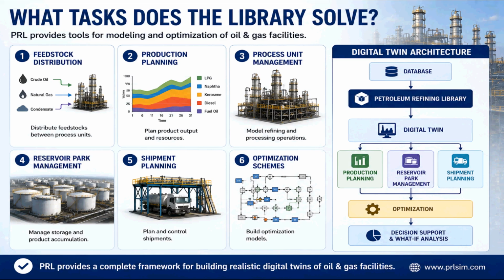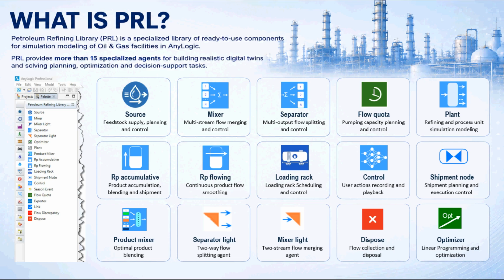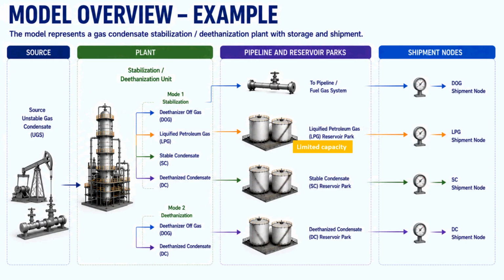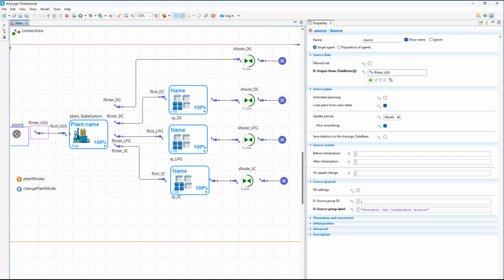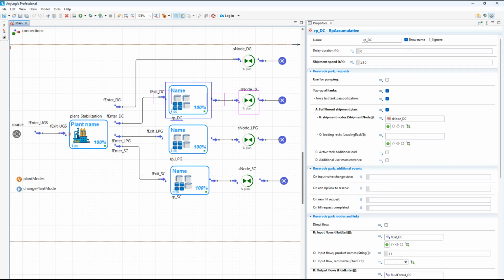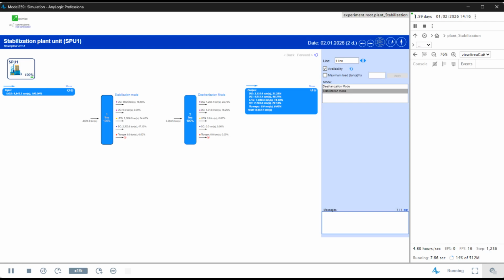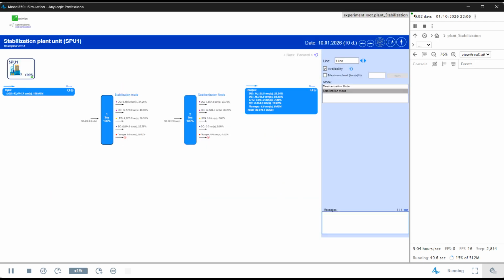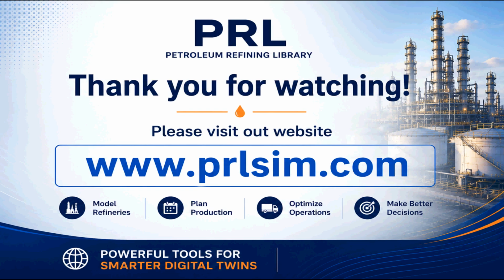Oil & Gas Digital Twin Simulation in AnyLogic | Petroleum Refining Library Overview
In this video, we introduce Petroleum Refining Library (PRL), a specialized extension for AnyLogic designed for building digital twins of oil and gas facilities.

PRL provides more than 15 specialized agents for modeling:

• Refineries
• Gas Processing Plants
• Reservoir Parks
• Product Shipment Systems
• Production Planning
• Flow Distribution
• Optimization Schemes
• Scenario and What-If Analysis

Built on top of the AnyLogic Fluid Library, PRL enables engineers and researchers to create realistic digital twins and focus on solving engineering problems instead of building infrastructure from scratch.